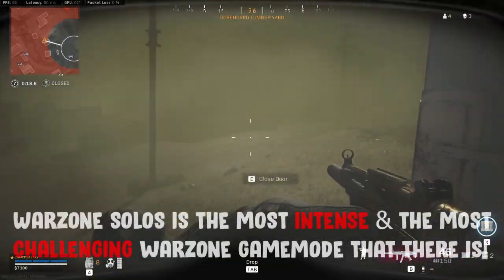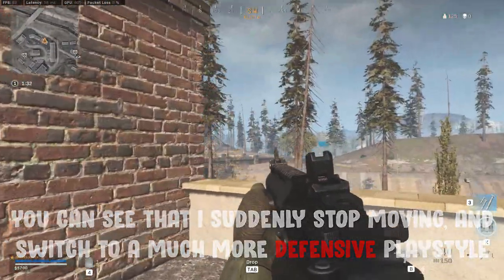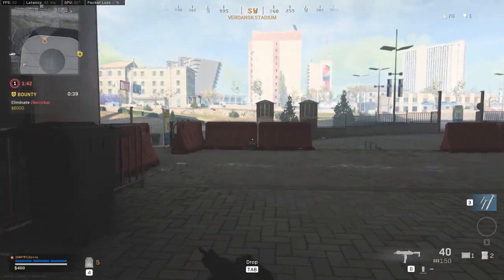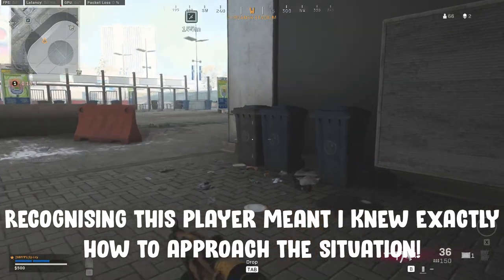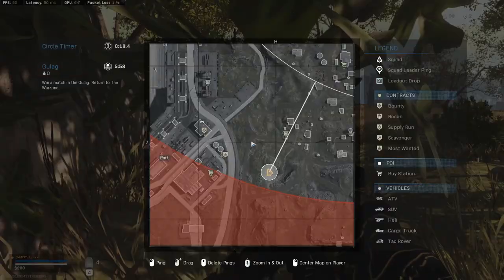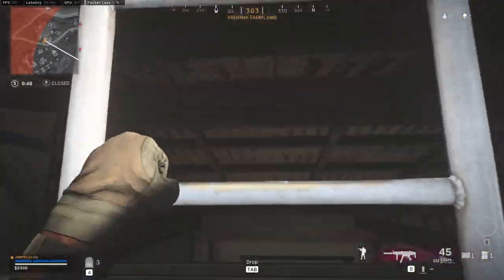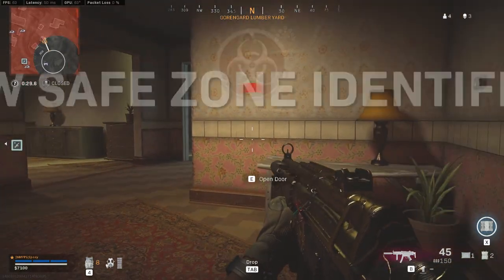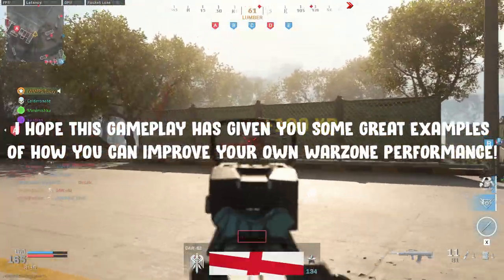Best Solos Tactics! How To Win Call of Duty Warzone Solos (Tips, Tricks & Guide)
Winning a match of Call of Duty Warzone Solos is not an easy thing to do. If you want to want to get that Warzone victory, then you need to know the best tactics and strategies that will get you there. There's a lot of factors that can affect a win: winning gunfights, positioning yourself for the advantage as well as knowing how to make rotations effectively - are all crucial parts of consistently getting both wins and kills.  This video breaks down an incredibly tactical Warzone solos win - with a heavy focus on how to rotate and position yourself effectively. As well as this there are plenty of tips and tricks that you can use to win gunfights and improve your performance in Warzone. So if you're looking to get more wins & get more kills in Warzone solos, then this is the perfect video for you!

i'm playing on pc, but this Warzone guide is suitable for any platform. PLenty of the advice given in this video is also suitable for other gamemodes (duos, trios & quads)!

Best Warzone Duos Tactics!  How To Win Call of Duty Warzone Duos (Tips, Tricks & Guide)